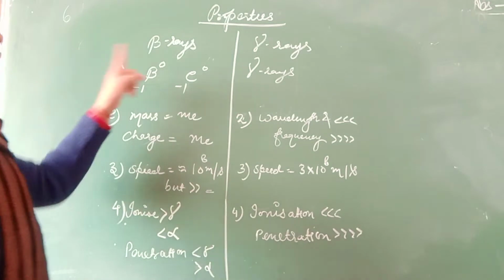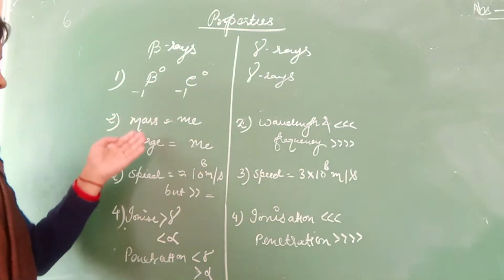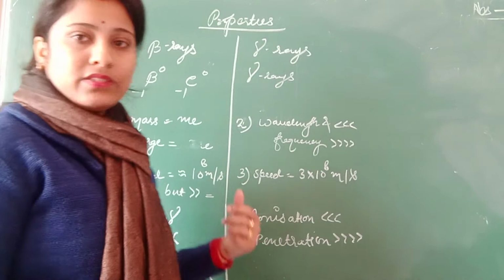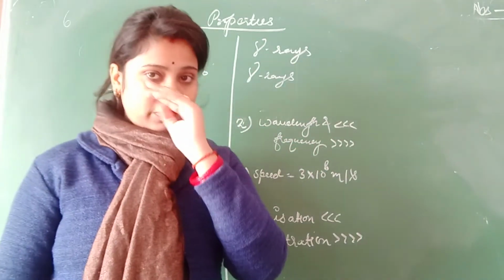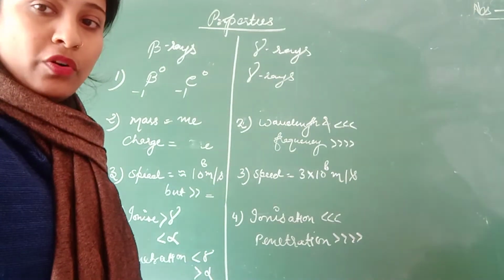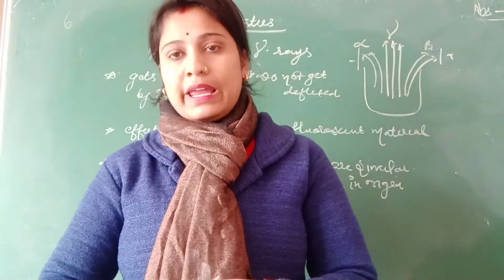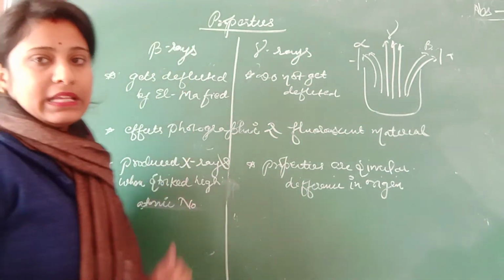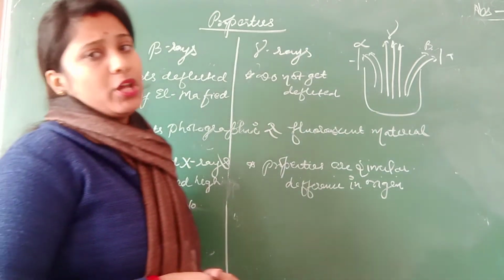properties of beta and gamma rays